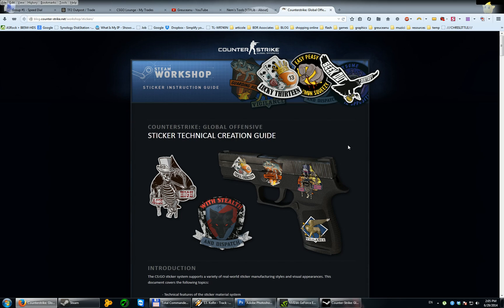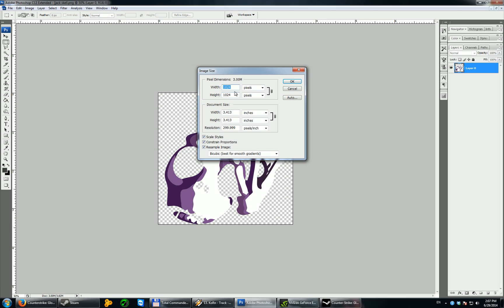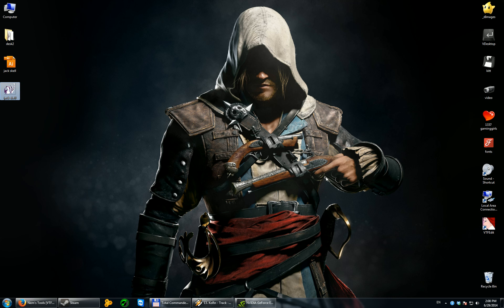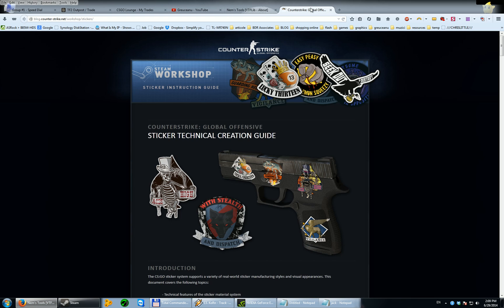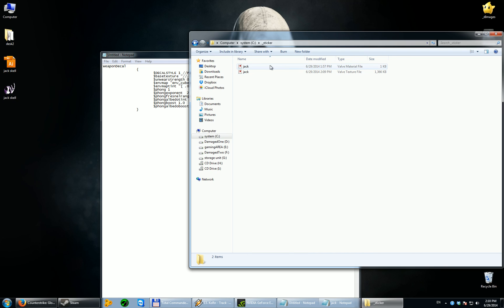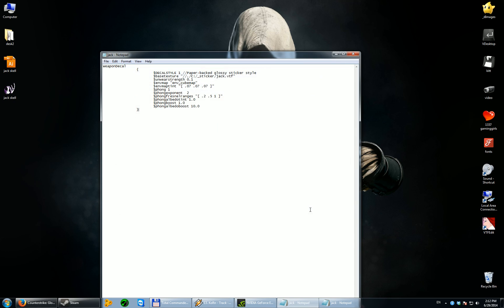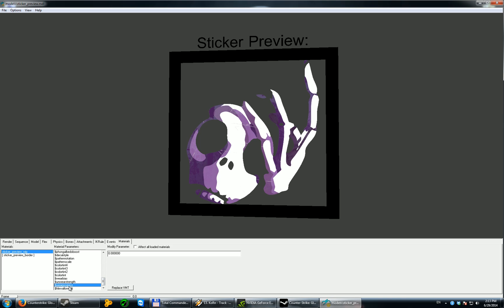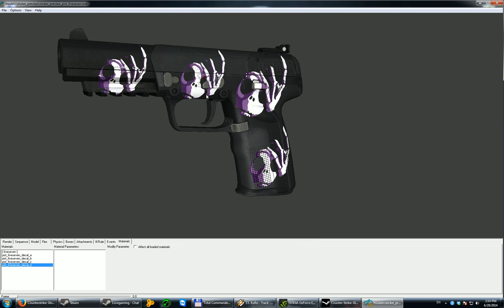How To Make a Custom Sticker and Publish for CS:GO!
Excuse my english - this is my first tutorial in english.

A PNG file that you have created with the final size of 1024x1024 px

For a Paper-backed glossy sticker, open notepad, paste this:

WeaponDecal
   $DECALSTYLE 1 //Paper-backed glossy sticker style
   $basetexture "//./C:/YOURNAME/YOURNAME.vtf"
   $unwearstrength 0.1
   $envmap "env_cubemap"
   $envmaptint "[ .07 .07 .07 ]"
   $phong 1
   $phongexponent 2
   $phongfresnelranges "[ .2 .5 1 ]"
   $phongalbedotint 1.0
   $phongboost 1.0
   $phongalbedoboost 10.0

Change YOURNAME with your parameters, save as .vmt

Download Counter-Strike: Global Offensive SDK for preview & publish.

UPDATES:
The Workshop Item Publisher is now called Model Viewer.

Have fun!